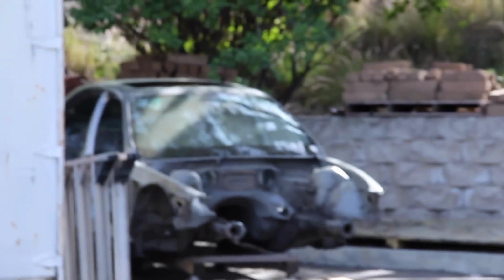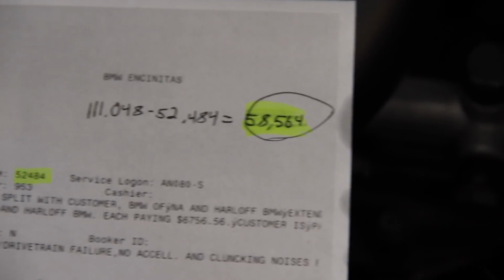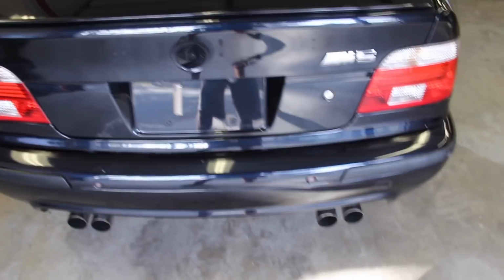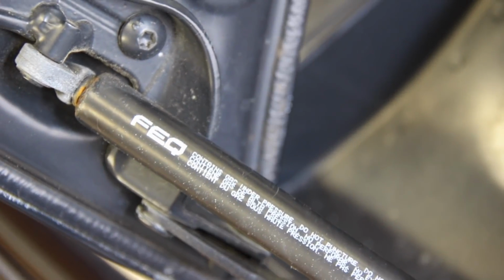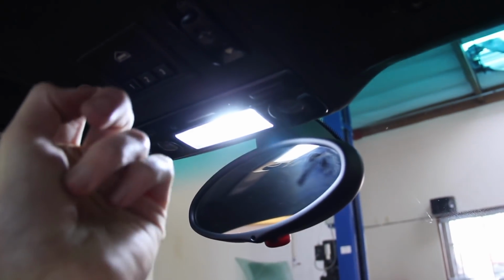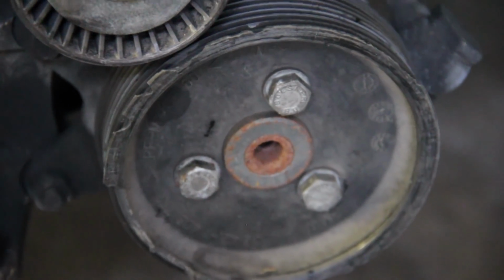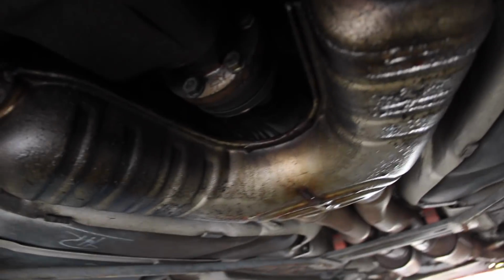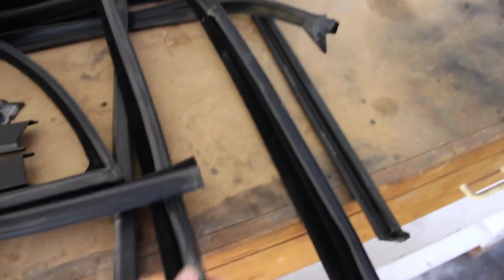PART OUT: 2001 BMW E39 M5 (BZ98005)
2001 BMW E39 M5 PART OUT!!  WBSDE93451BZ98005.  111,048 miles.